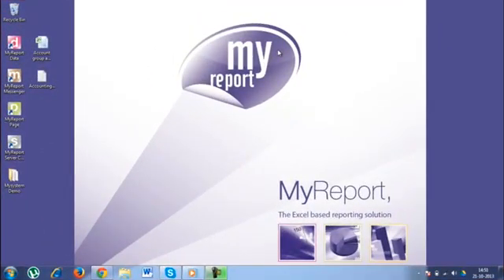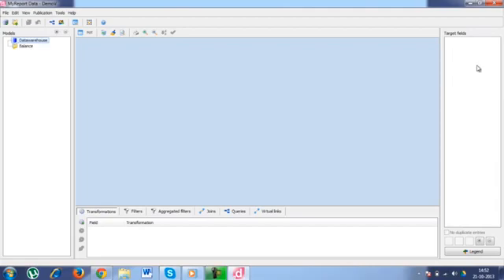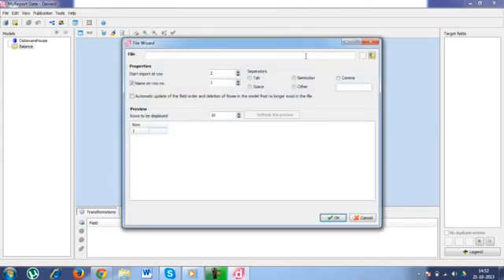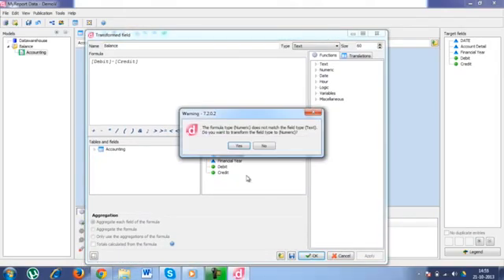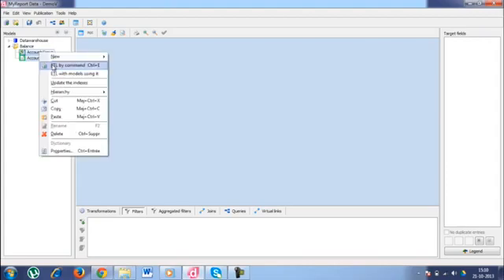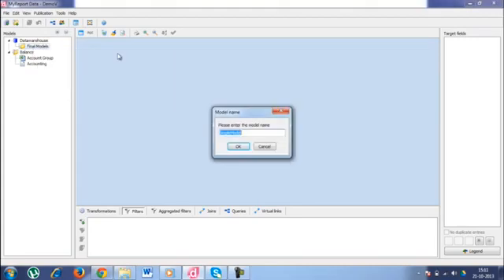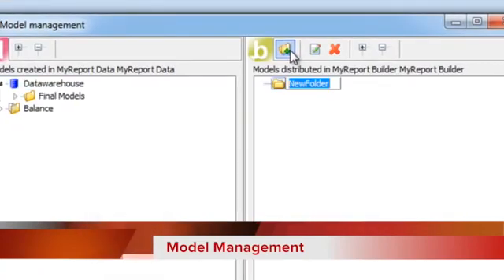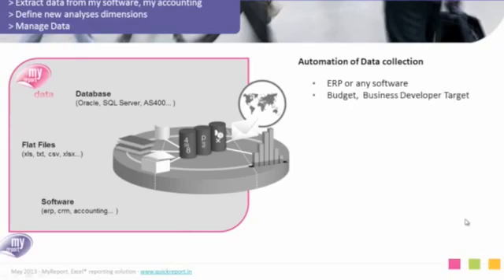MyReport Demo 1: To Collect Data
MyReport, a French Business Intelligence tool helps companies to analyse raw data by creating meaningful dashboards which are easy to create and use. These dashboards can be presented in a workbook (excel, open office etc) or on a web page.

This video is the first part of a set of 4 videos. This video explains the Extract, Transform and Load (ETL) process using "MyReport Data" and "Myreport Datarun".

MyReport Data simplifies the process of connecting to any source data (ERP, CRM, Finance etc) and creation of a data warehouse with meaningful data that can be understood by a business user for creation of their own reports.

MyReport Datarun automates and schedules the data warehouse created by MyReport Data.

To watch how simple it is to create and distribute the reports, please watch the rest of the 3 videos.